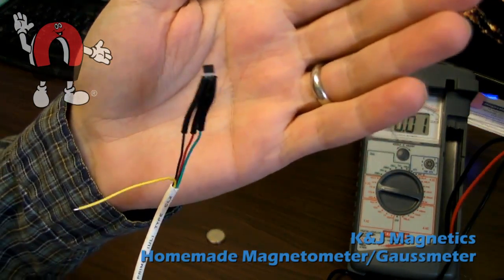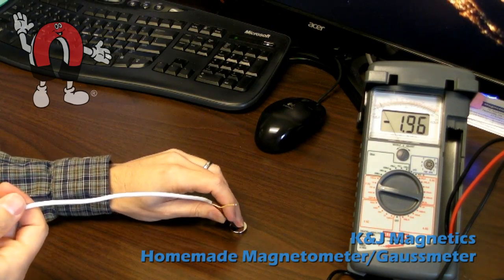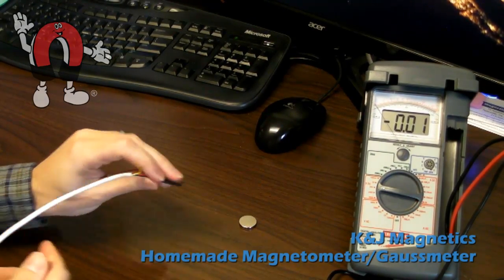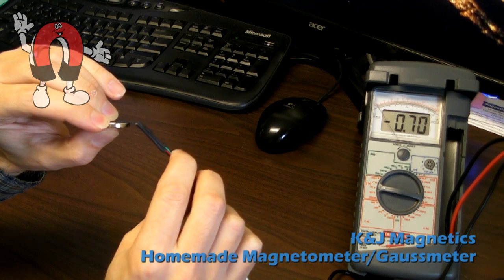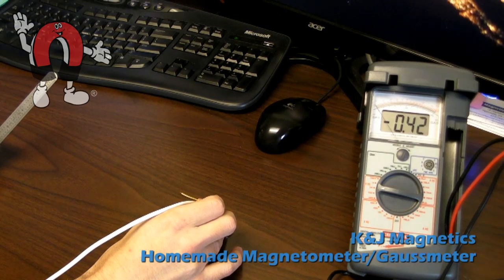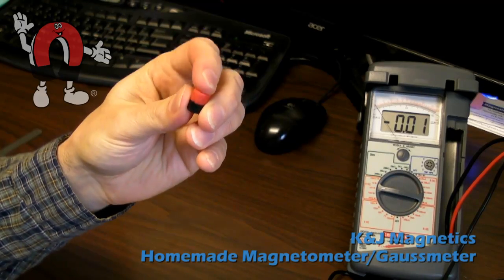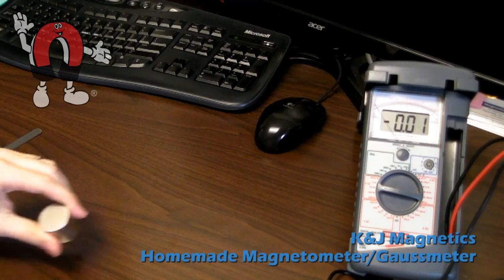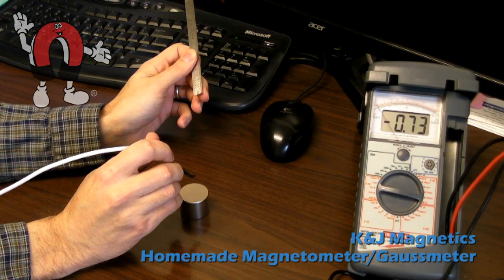K&J Magnetics - Homemade Magnetometer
K&J Magnetics demonstrates a homemade magnetometer made with a multi-meter, a USB cable and an inexpensive sensor.